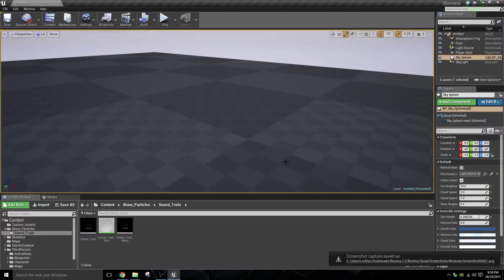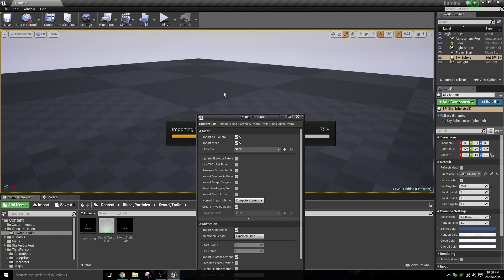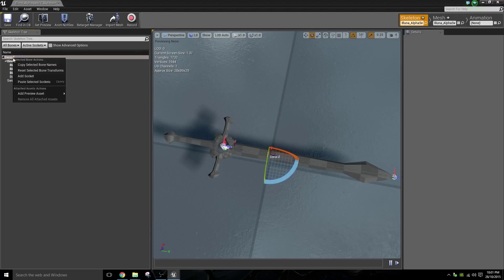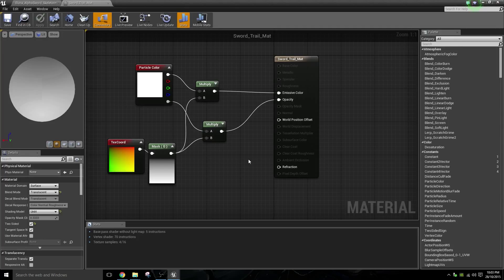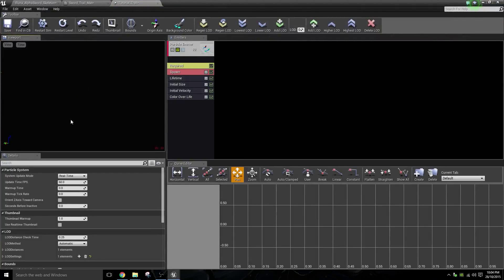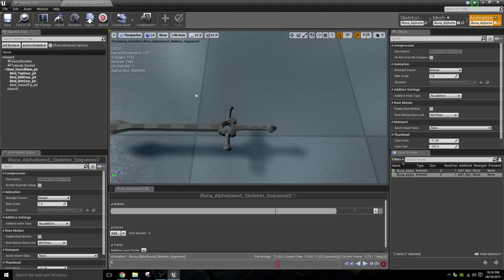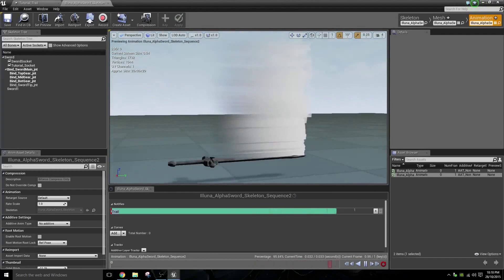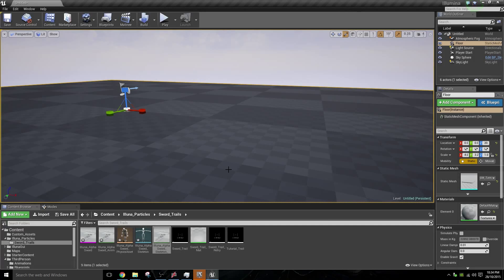Unreal Engine 4 Weapon Animation Trails Tutorial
A simple tutorial explaining how to attach animation trails to weapons in unreal engine 4.8.3 . This is not a tutorial on animation trails themselves, for a tutorial on animation trails, please refer for the official Unreal Engine 4 animation trail tutorial.

For more information about me, my work and any future tutorials, I would like to direct you to my portfolio in the following